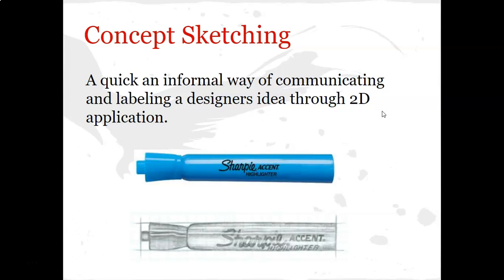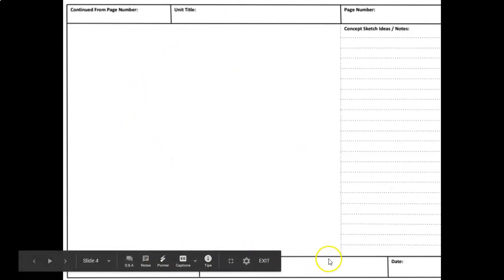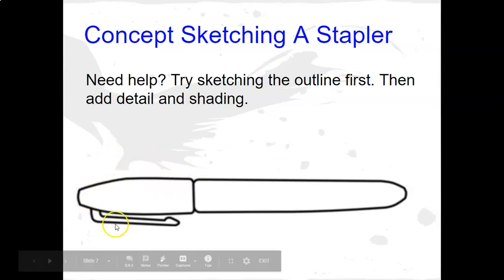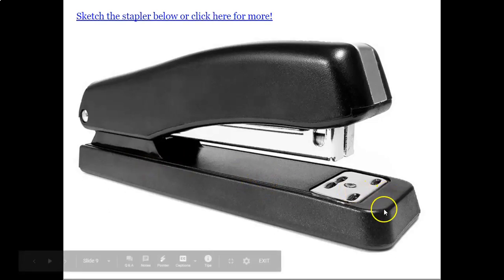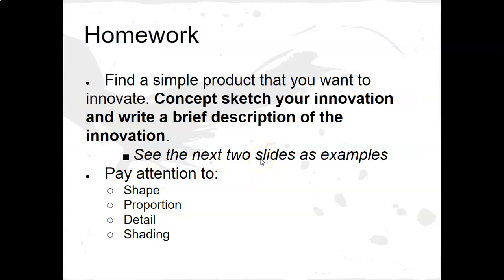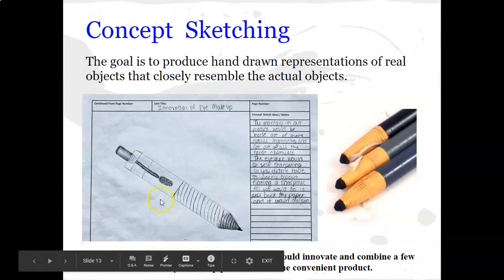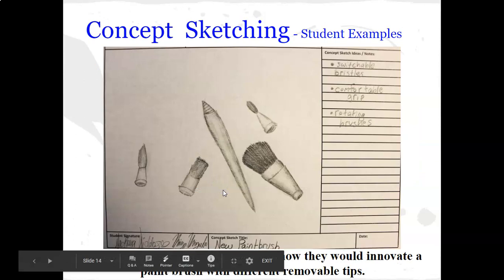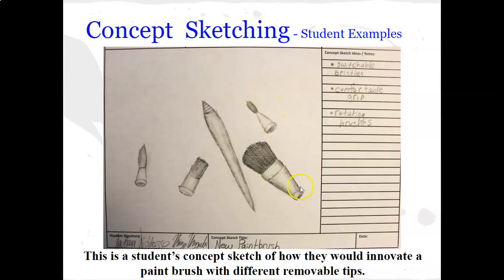DE Concept Sketching